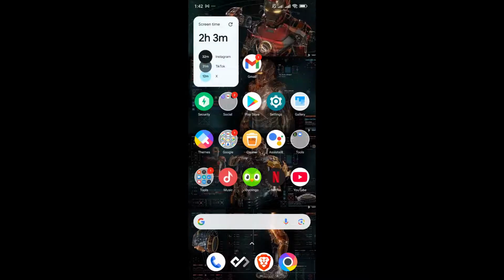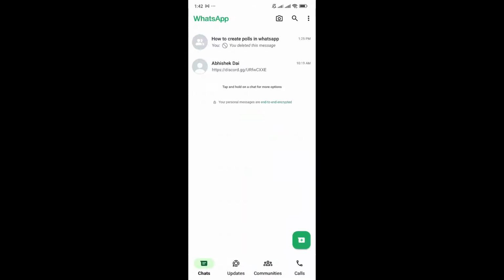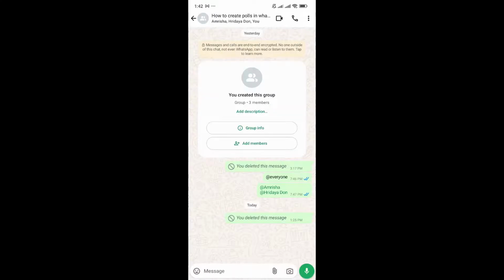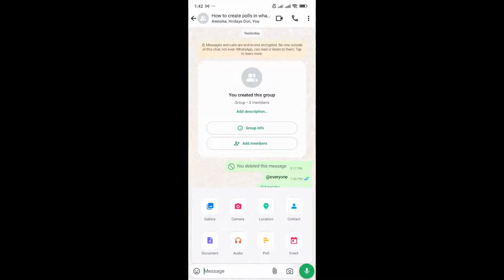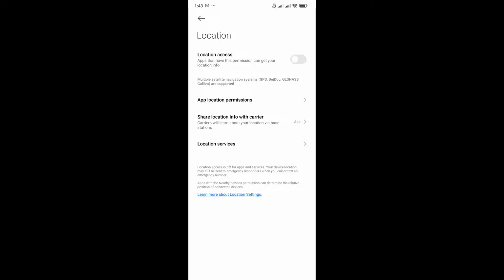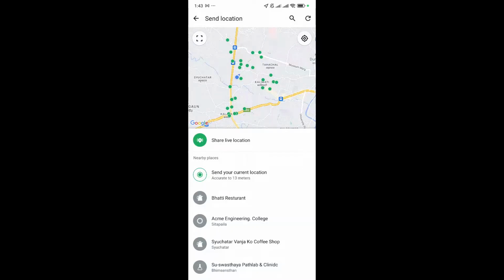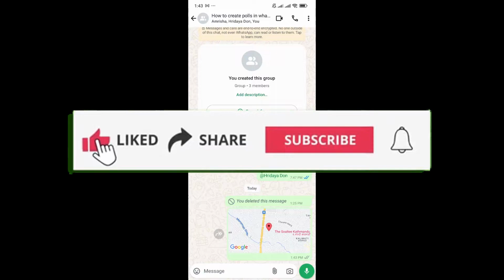How to Send Live Location On WhatsApp 2024?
In this video, we’ll show you how to send your live location on WhatsApp! Whether you're meeting up with friends, sharing your whereabouts for safety, or just want to keep someone updated on your journey, WhatsApp’s live location feature makes it super easy to share your real-time location. We’ll guide you step-by-step on how to use this feature on your Android device, showing you how to share your location for a set duration—

whether it's 15 minutes, 1 hour, or 8 hours. You’ll learn how to enable the live location option, choose the duration for which you want to share, and send it to individual chats or group chats. You’ll also learn about the privacy settings, as only the people you share your location with will be able to see it. By the end of the video, you’ll be confident in sending your live location and keeping others informed of your movements with ease.